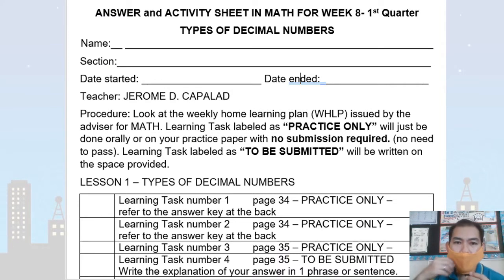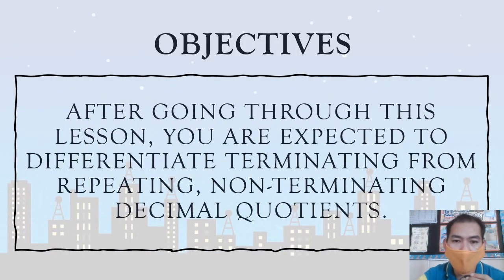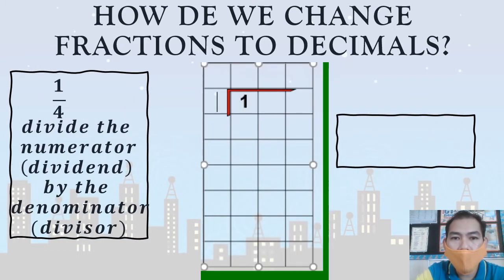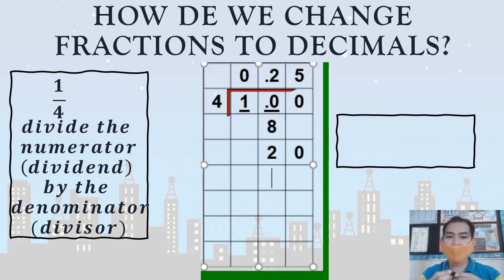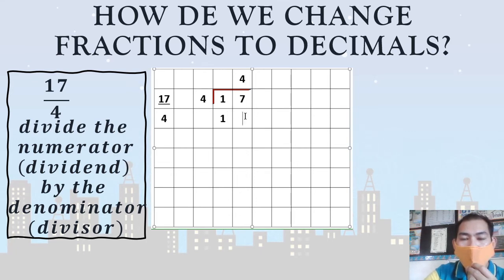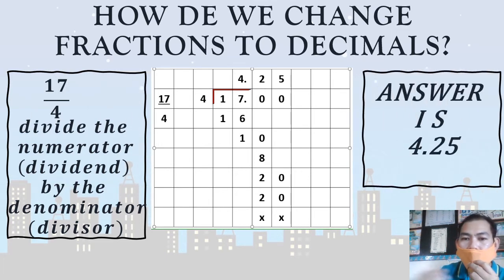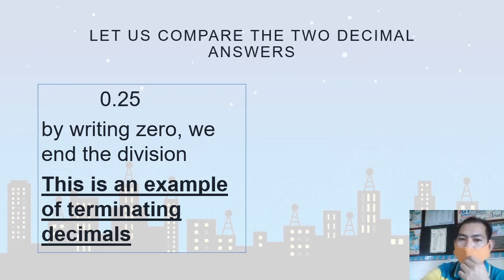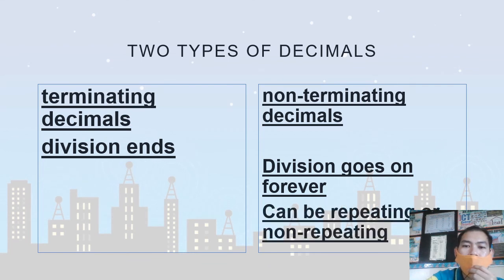Week 8 types of decimal numbers